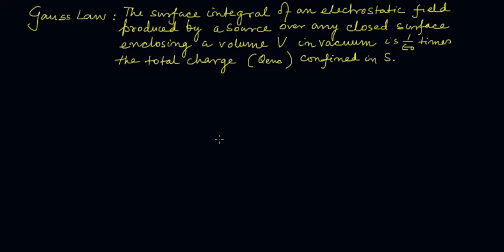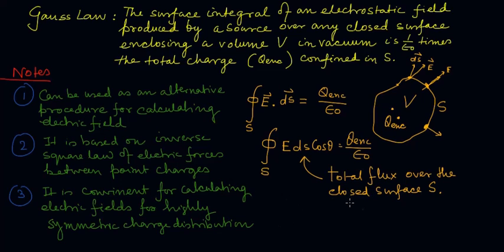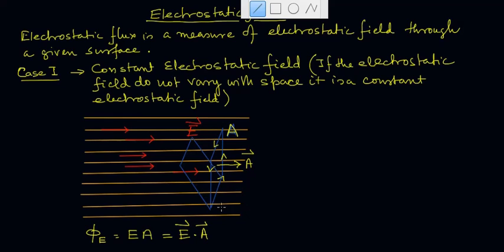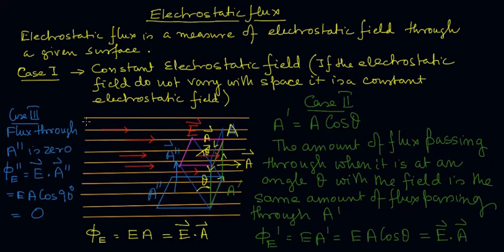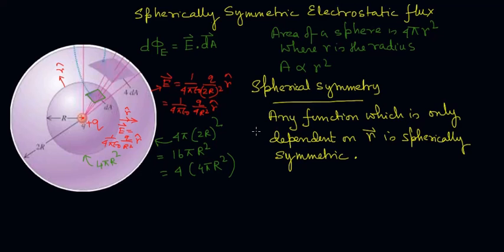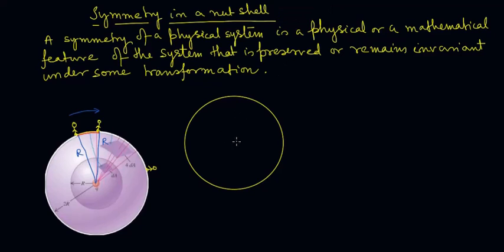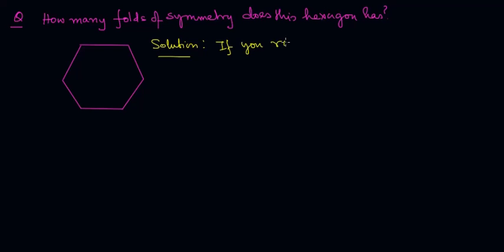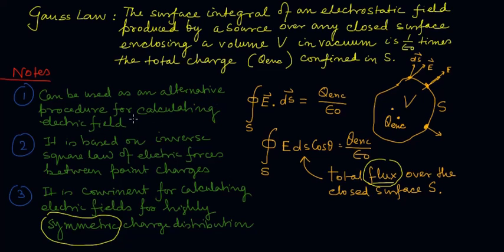introduction to gauss theorem lecture 1